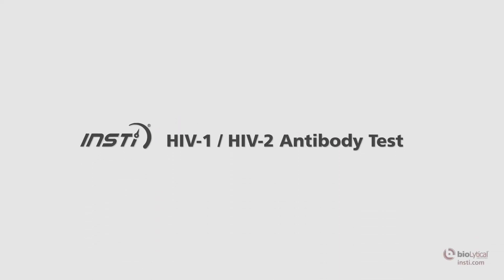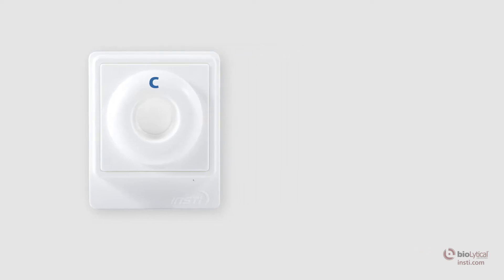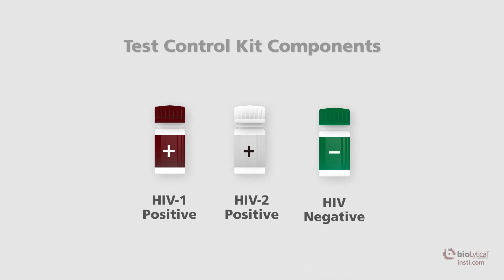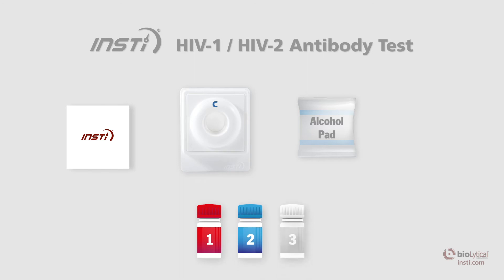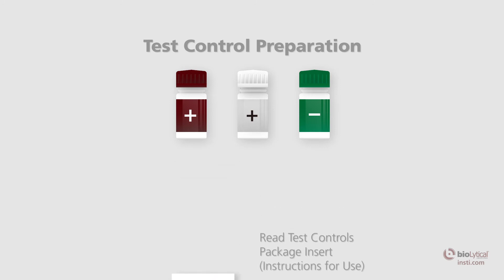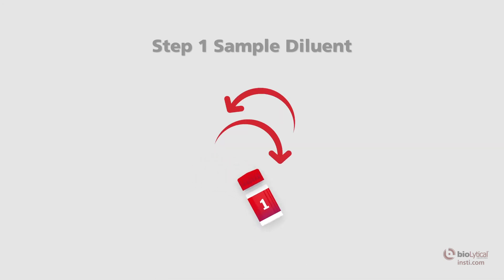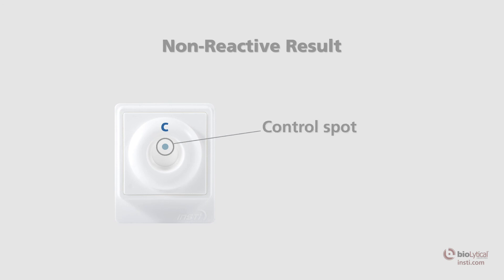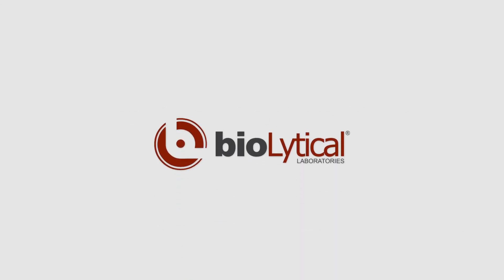Blue Chip Productions: Biolytical Laboratories "InstHIV Test Video 2" Instructional Video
Title: VIDEO02 FINAL
Client: Biolytical Laboratories
Type: Instructional Video
Date: 2021
Location: Vancouver, BC
Production Company: Blue Chip Productions